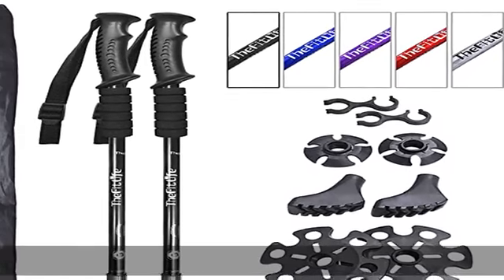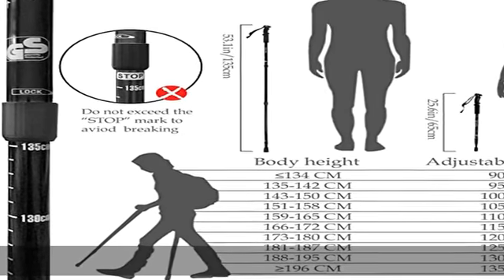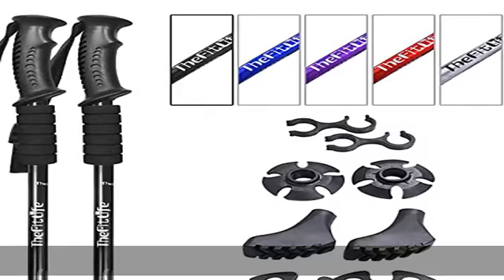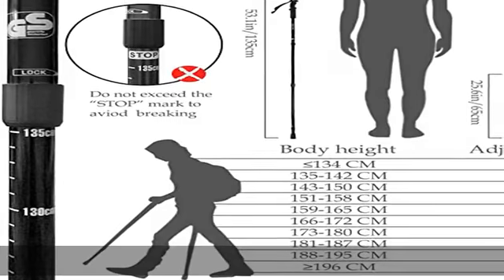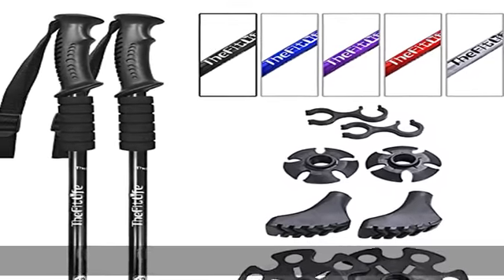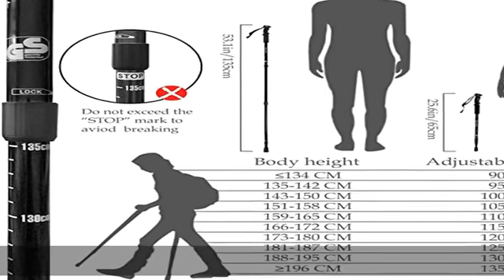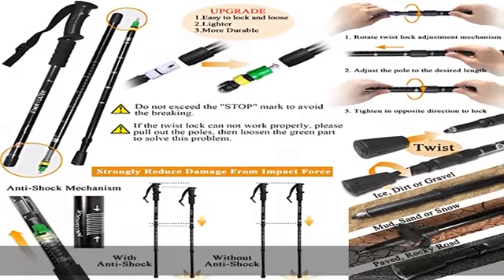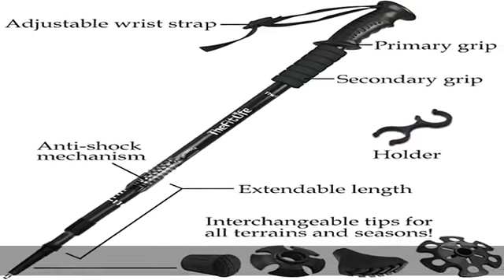TheFitLife Nordic Walking Trekking Poles - 2 Pack with Antishock and Quick Lock System, Telescopic,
TheFitLife Nordic Walking Trekking Poles - 2 Pack with Antishock and Quick Lock System, Telescopic, Collapsible, Ultralight for Hiking, Camping, Mountaining, Backpacking, Walking, Trekking

Anti shock/ shock, absorbing poles: With the High Quality 7 Series Aviation Aluminum Material, the Shock-Absorbing Effect Can Strongly Reduce Damage From the Impact Force
Extra long eva foam handles with straps: Soft and Comfortable, Absorbs Moisture From Sweaty Hands and Very Comfortable to Hold
Built to last: We use Aviation Aluminum to make the Strongest & Lightest Poles in the Outdoor Market
Extendable: Our poles feature our Quick Lock so you can collapse or extend your poles from 26" (65 cm) all the way to 53" (135 cm) quickly. When not in use, these are easy to collapse, small and light enough to be stored within your backpack.
Satisfy your thirst for adventure: You’ll feel 100% satisfaction from the moment you received the trekking poles. They come with a carrying bag and a   set of rubber accessories for trekking, hiking, nordic walking and backpacking, etc. We are quite sure that you will be super-impressed with the durability, portability, versatility and high quality of our trekking poles.